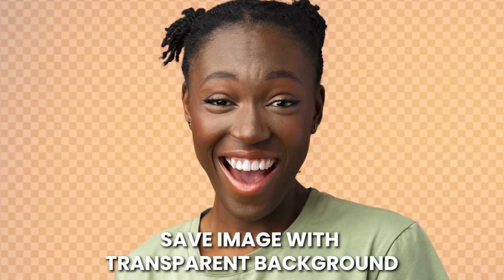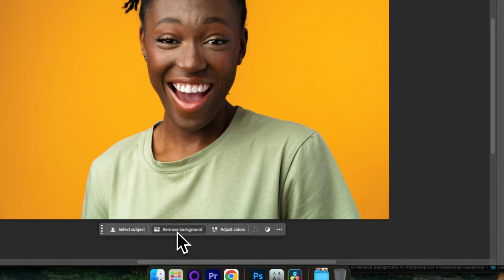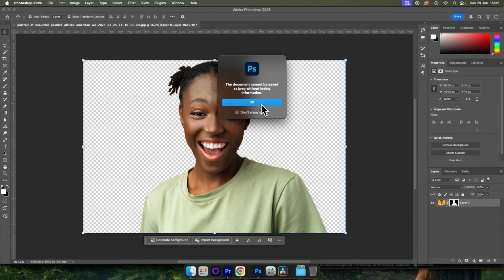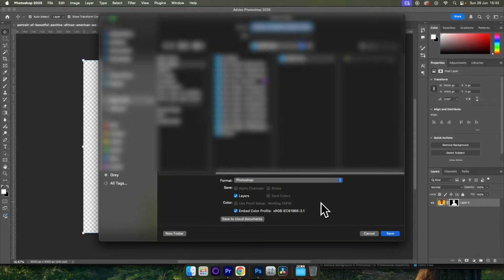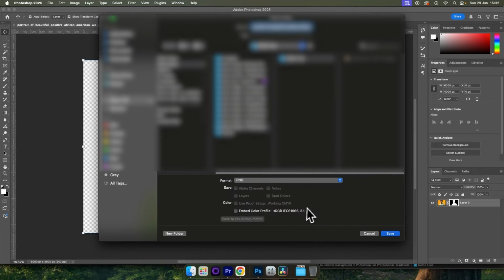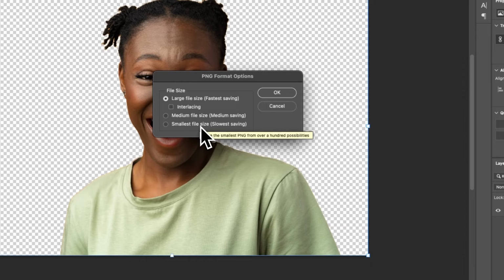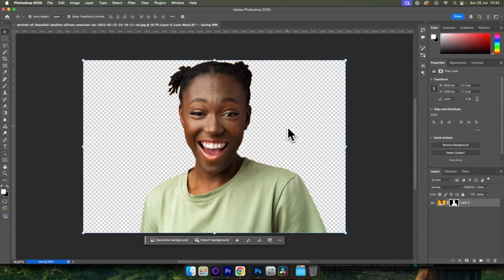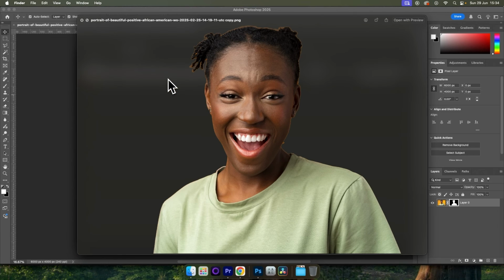How To Save An Image With A Transparent Background In Photoshop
Learn how to export an image as a transparent PNG in Photoshop. This beginner friendly tutorial shows how to remove the background of an image, and save the image with a transparent background.

Doing this will convert a JPEG image into a PNG, for use in video editing, photo editing or general social media use.